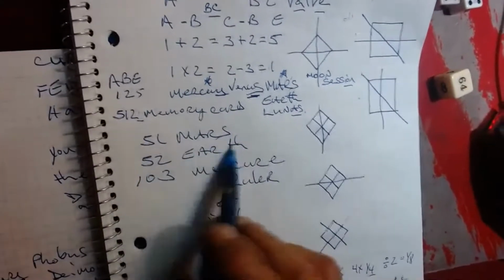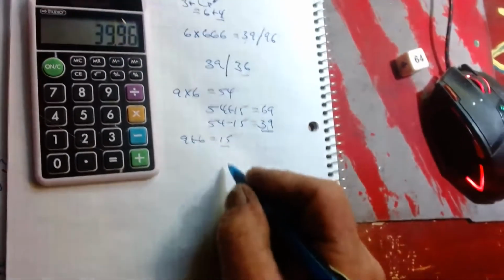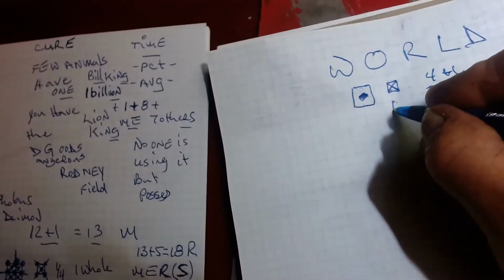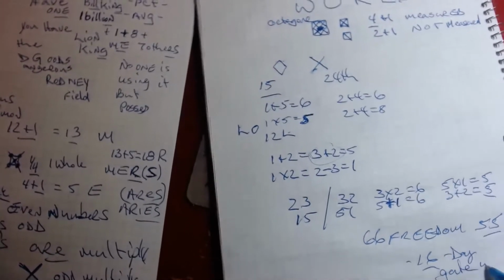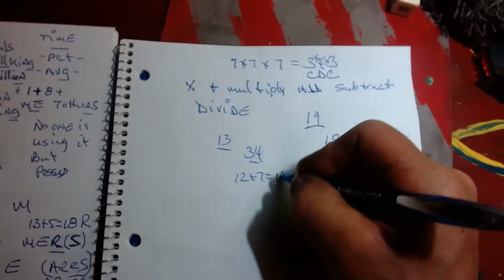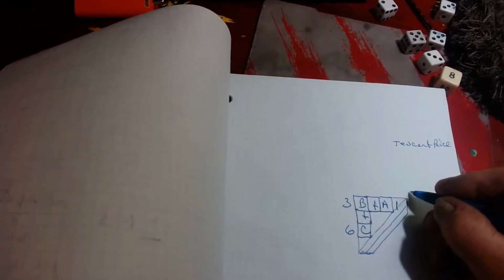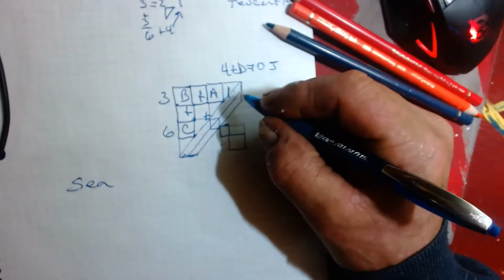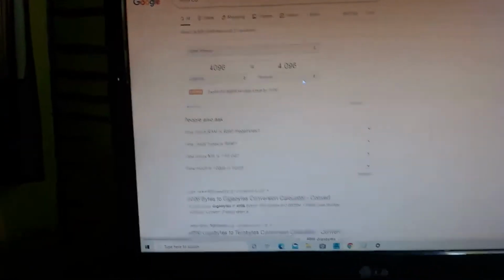THE DIFFERENCE IS ALL AND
i AM  FINE.
 WHOM IS THIS  ALL WHOM IS ALL WITH . HMM A AND A BUT WAIT WWE SEE B 4. 4 20 IS 4X20 IS LIKE B 4. 20TH...PLACE IS ALL A WIN WIN SITUATION DOUBLE TAKE ON THAT.